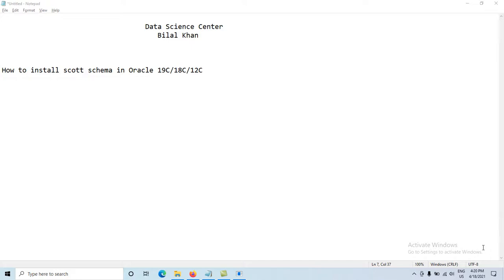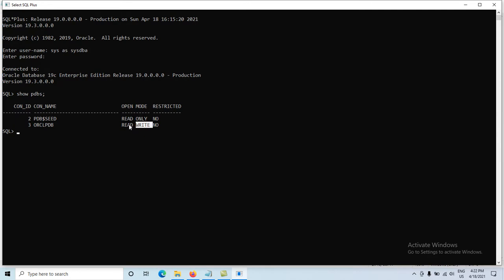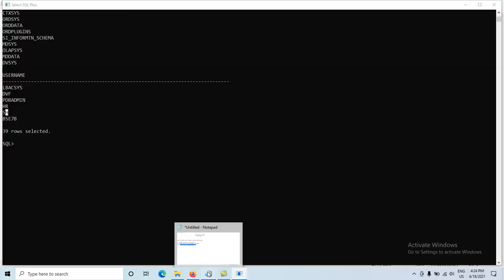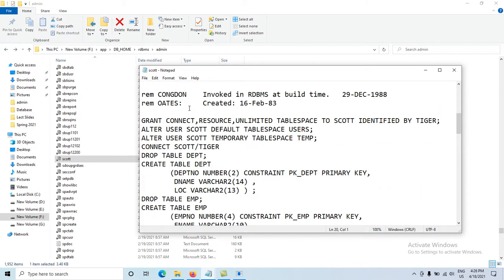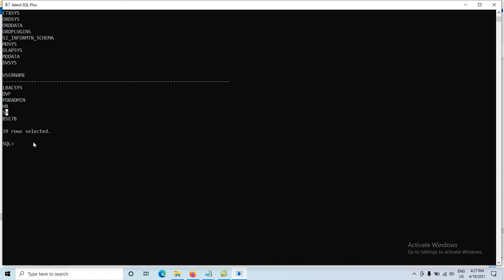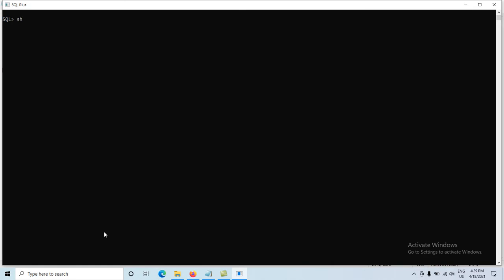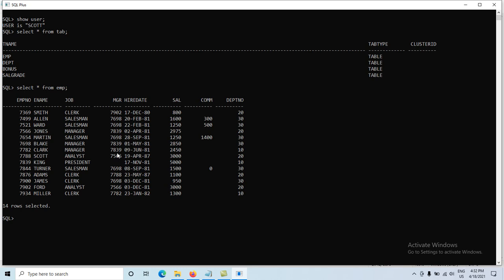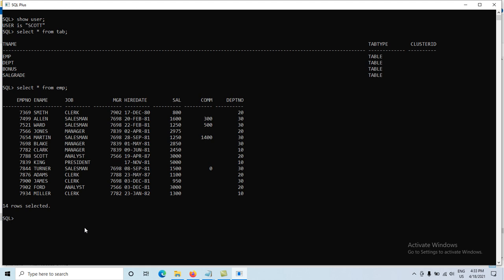How to Install Scott Schema in Oracle 19C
How to install scott schema in Oracle 19C/18C/12C

i. connect with the sys as sysdba
ii. alter session set container = oprclpdb;
iii. select username from all_users;
iv. F:\app\DB_HOME\rdbms\admin\scott.sql
Edit scott.sql
add the service name or pluggable database name in file
connect scott/tiger@orclpdb